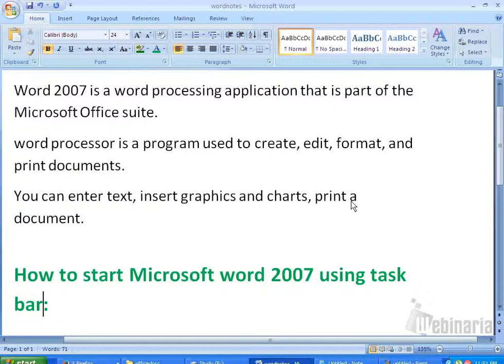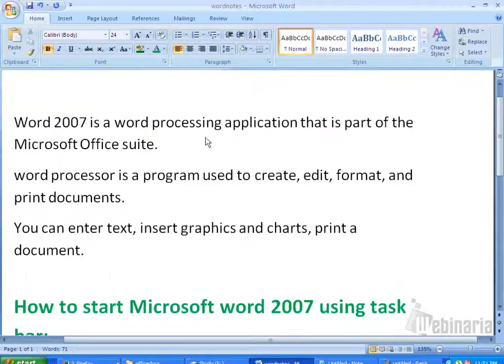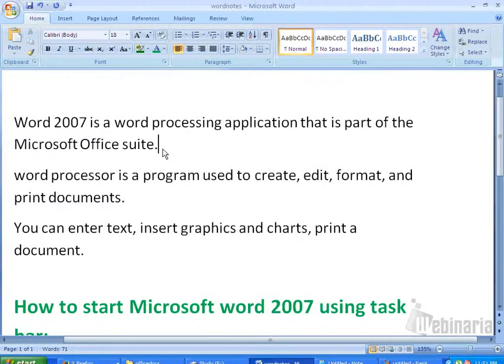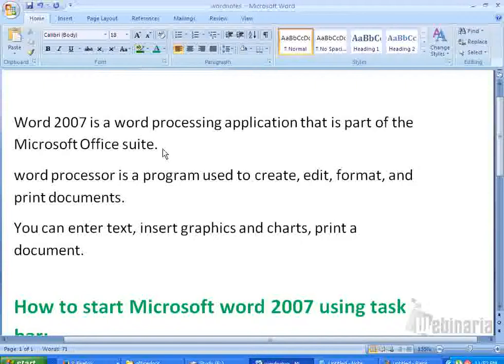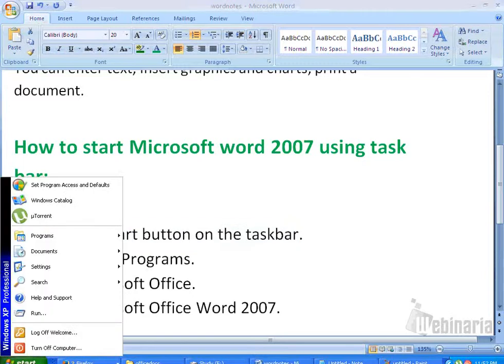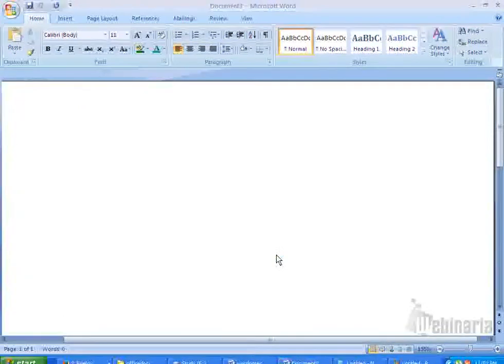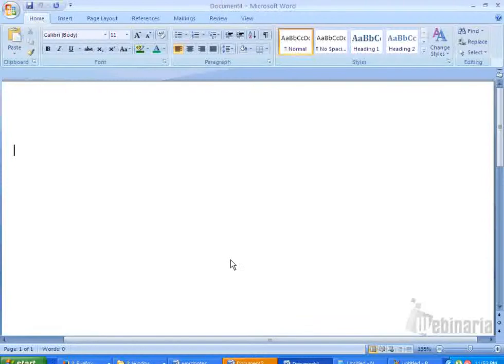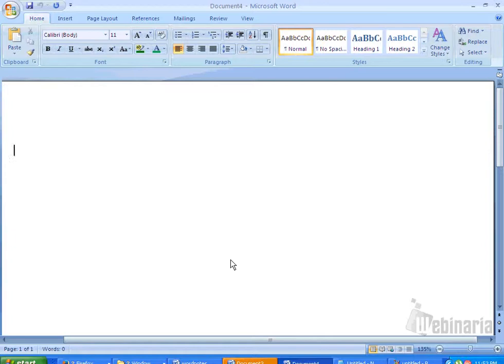Microsoft word 2007 tutorials:How to open Microsoft word document from taskbar?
This tutorial explains how to open microsoft word document 2007 from taskbar and introduction to microsoft word document.